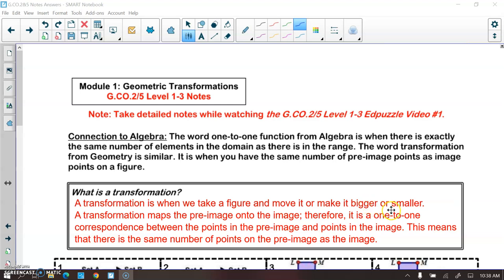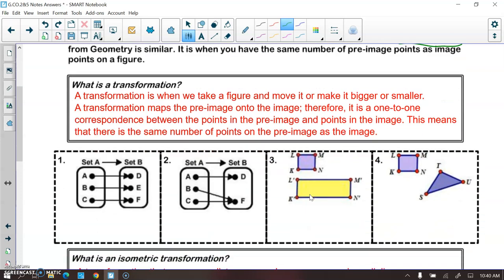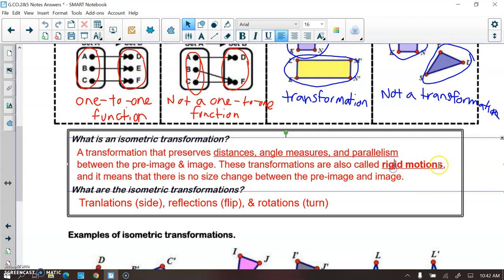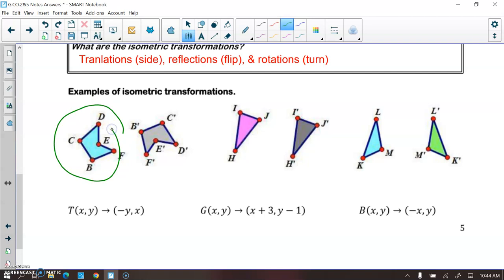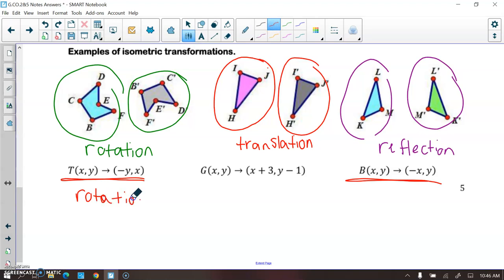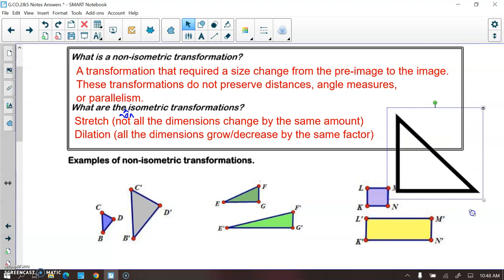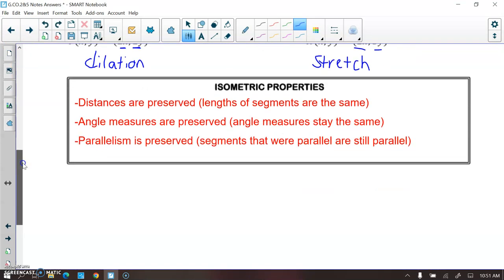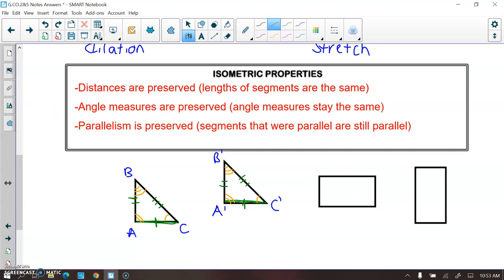G.CO.2&5 Level 1-3 Video #1